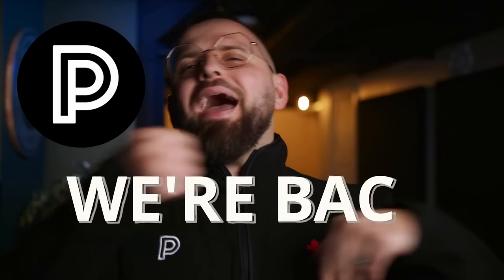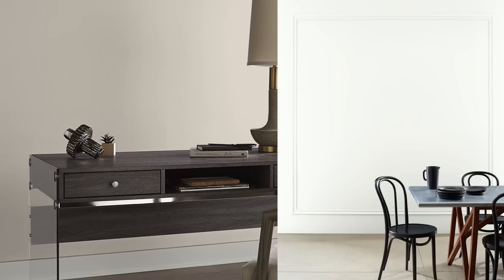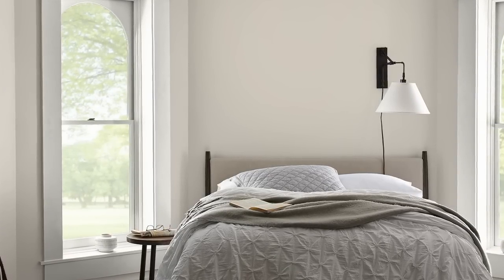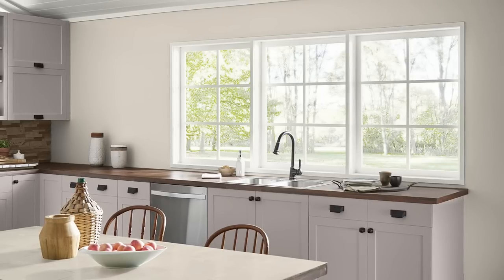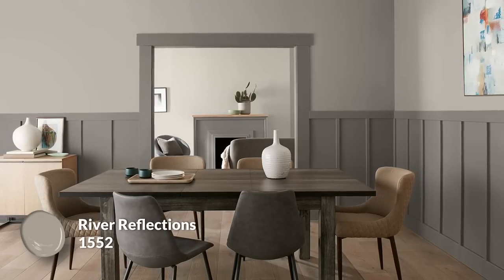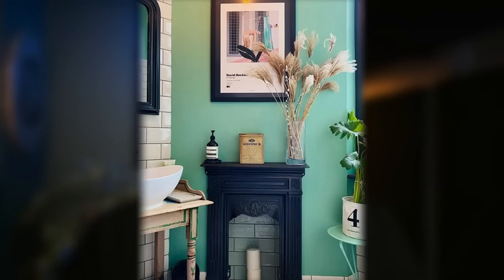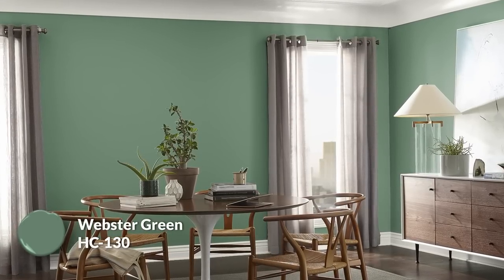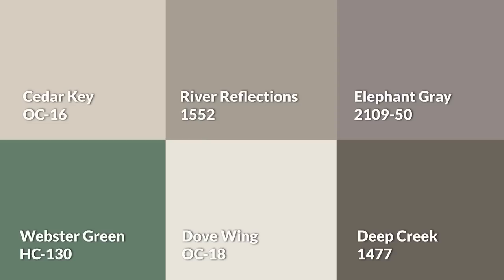Painting Your Dream Home? THIS Neutral Will Take It to the Next Level!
Custom Color Palettes Want to paint your dream home? Look no further than Cedar Key Benjamin Moore! We have the perfect colors for any style home, and our neutral colors will take your home to the next level.

Whether you're looking for a fresh new start or a restoration project, Benjamin Moore is the perfect choice for your home painting needs. Come see us today and let us show you why we're the best choice for all your home painting needs!